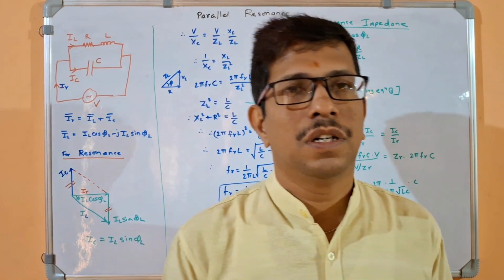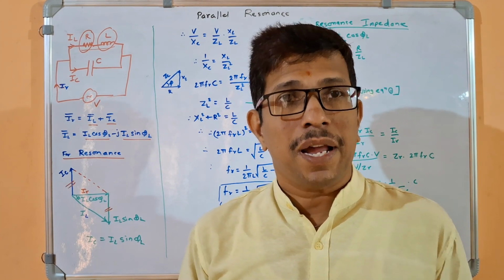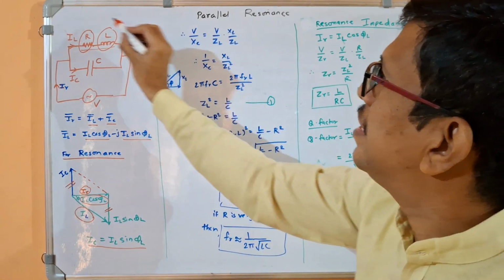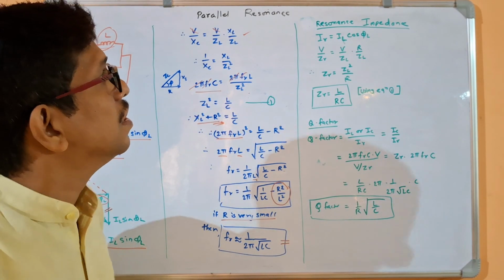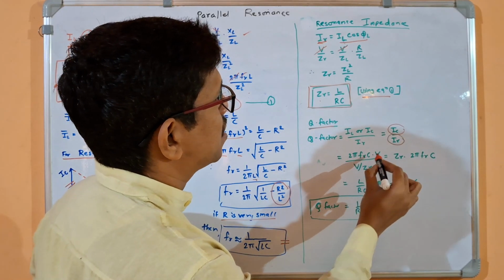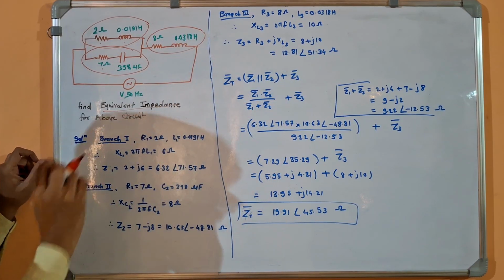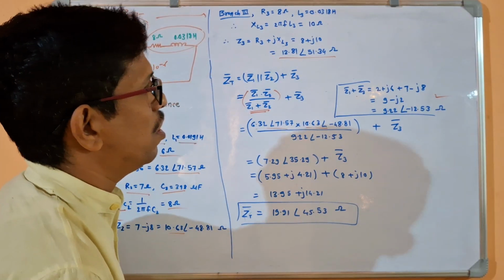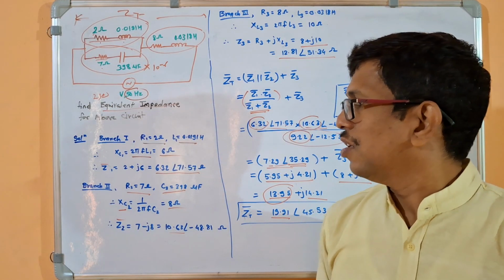BEEE Lecture Series | Module 2: AC Circuits | Parallel Resonance and Series Parallel Numerical